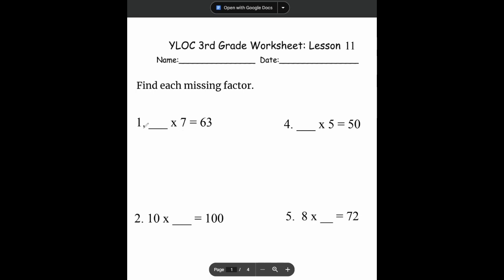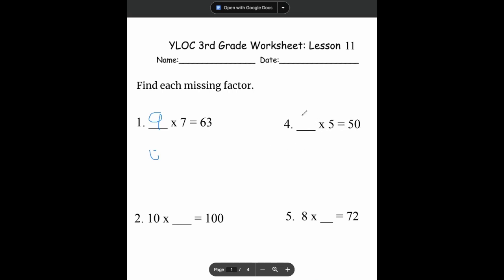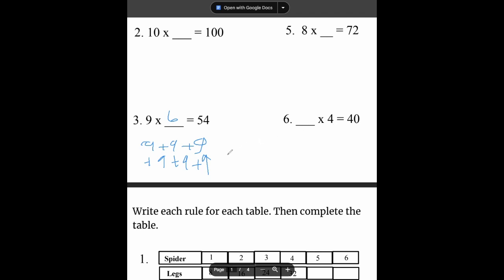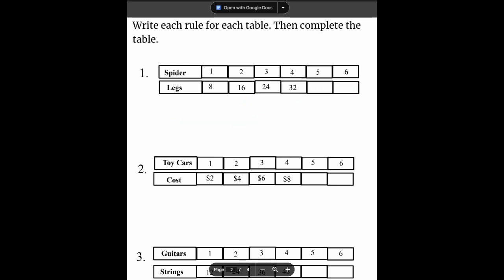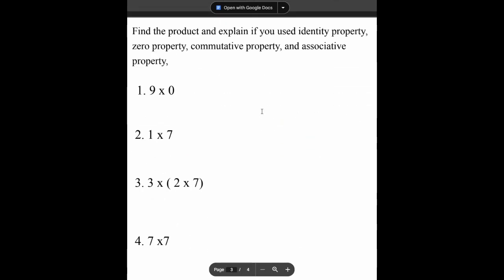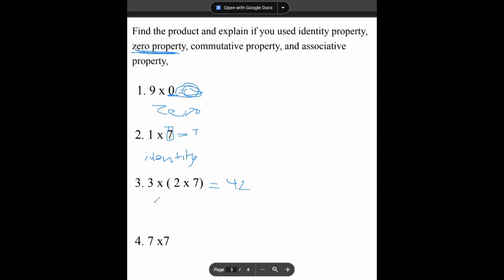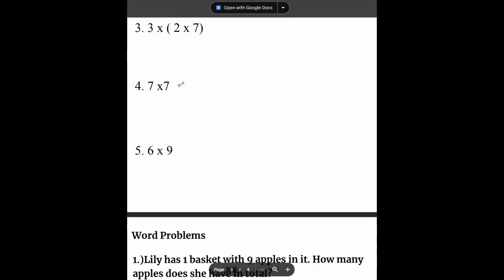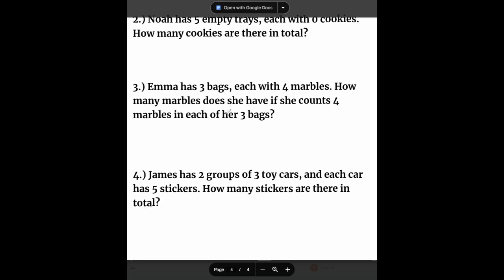Irene Kwon 3rd L11